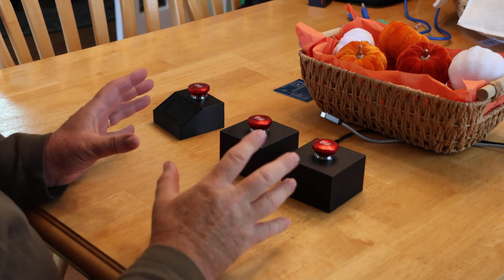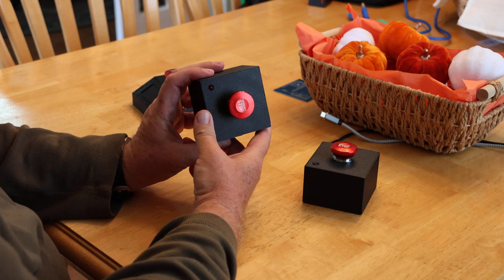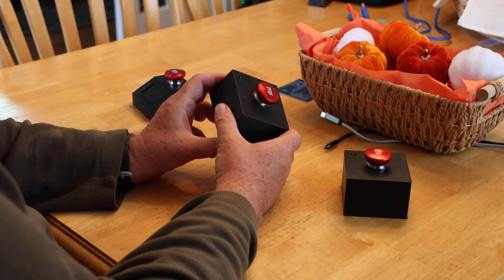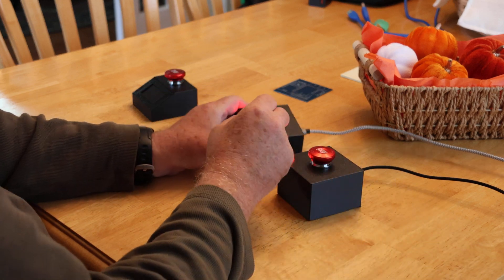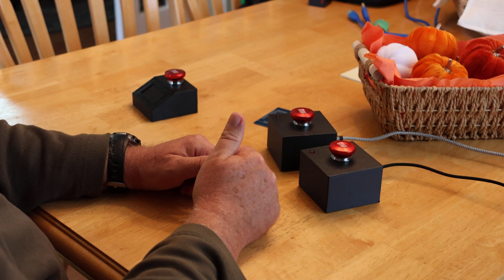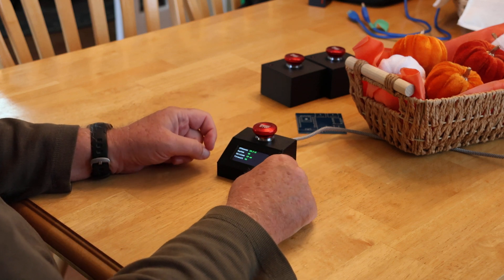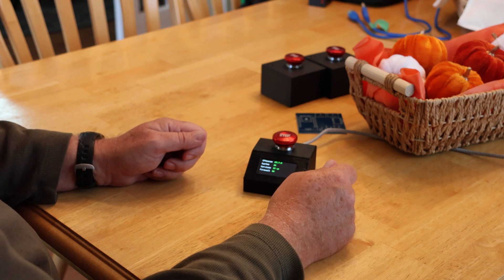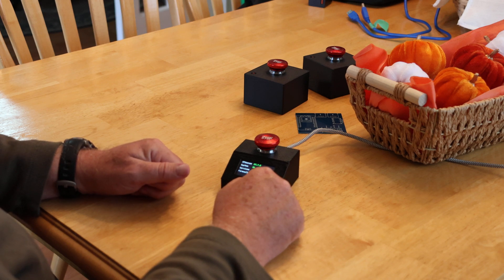ESP32 Network Blocker (Internet kill switch)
DIY ESP32 Network Blocker (Internet kill switch)

0:00 Quick Intro
0:17 Project 1 - Control box with optional switch box
4:08 Project 2 - Control box for OPNsense